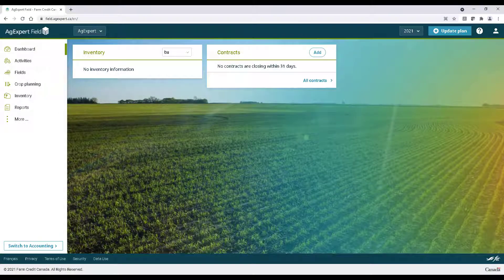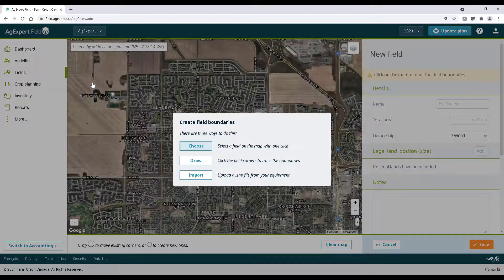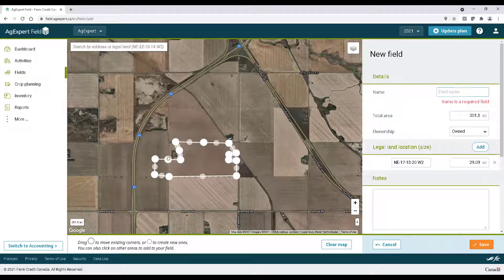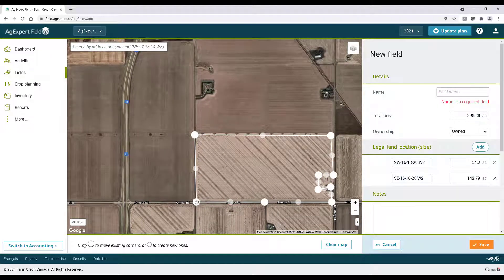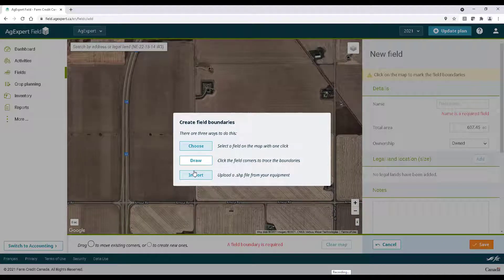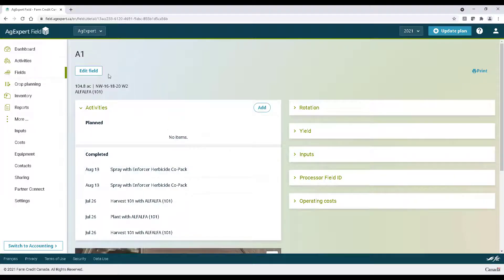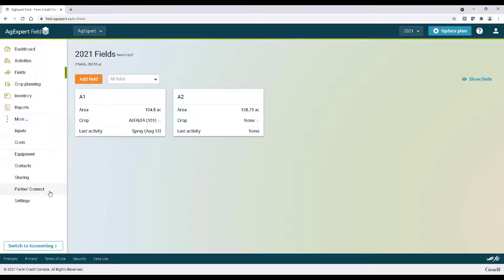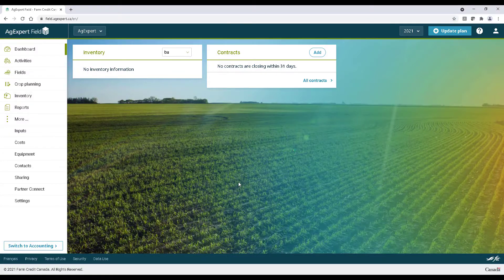How to setup your field boundaries and manage them year after year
Learn how to setup your field boundaries and manage them year after year in AgExpert Field.

Note: Captions are auto-generated